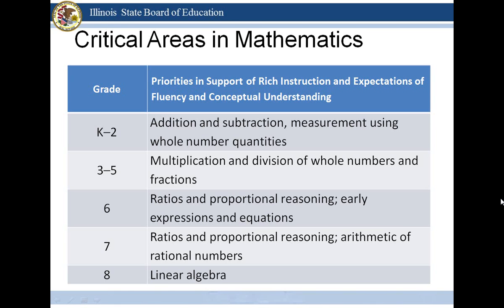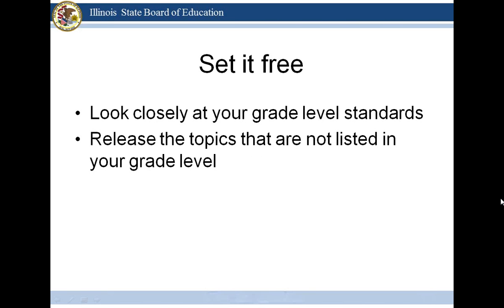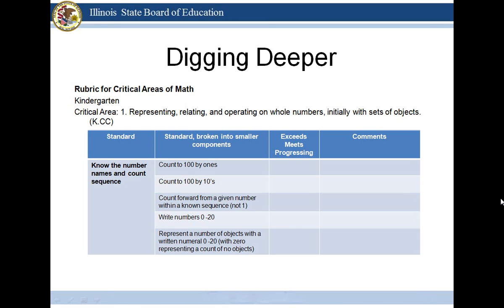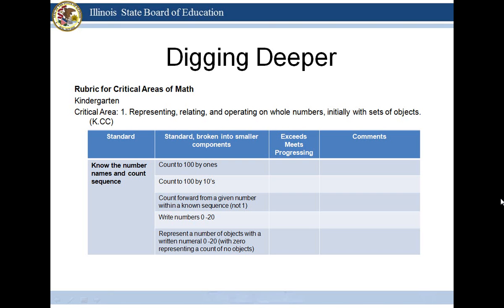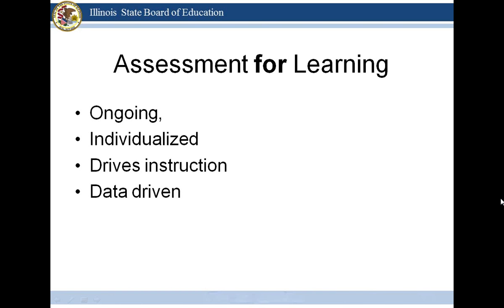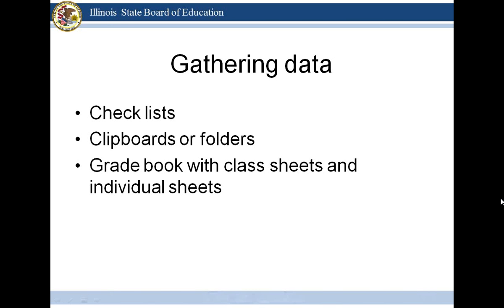Math Critical Areas K-8 (just the facts)